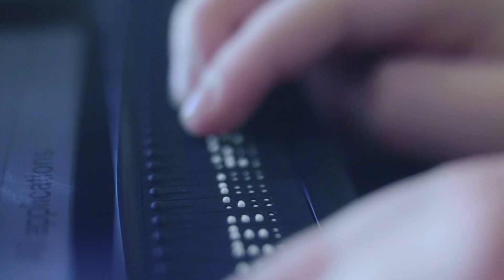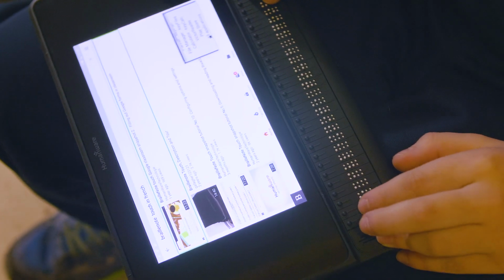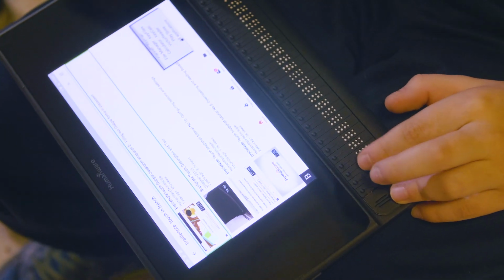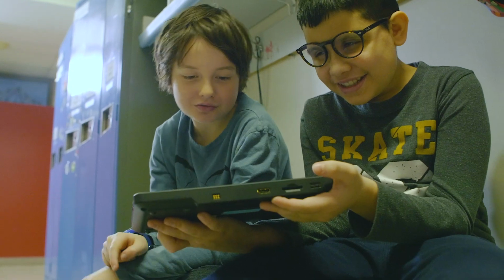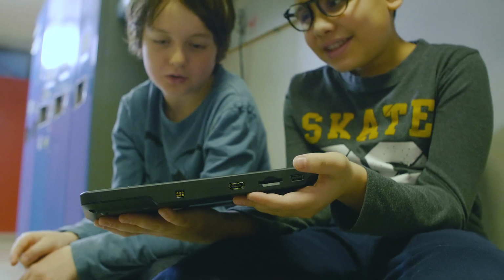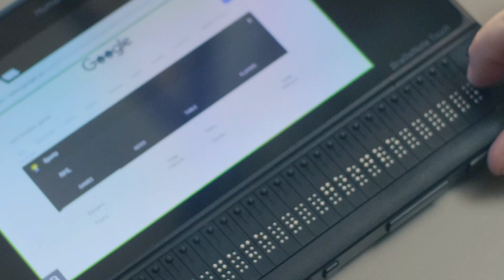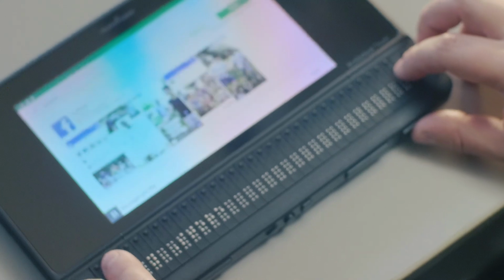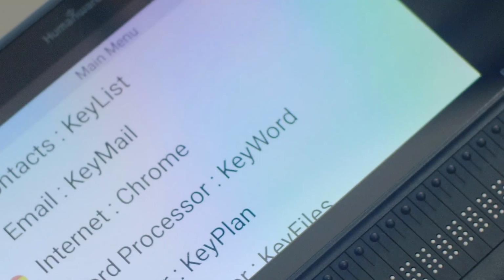BrailleNote Touch Plus - Tablet and note taker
A video presenting BrailleNote Touch Plus from HumanWare. The  BrailleNote Touch Plus combines the simplicity of a note-taking tool with the power of a smart digital device. Supported by the Android Oreo platform, it takes your braille experience to new levels and keeps you engaged and connected with your world. *This video is featuring the 32 braille cells But the device exists in both 18 and 32 cells.